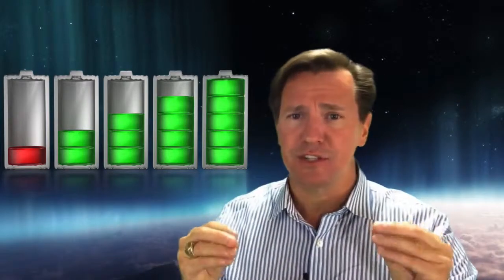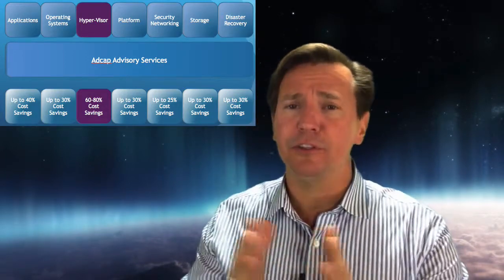Journey to the Cloud - Chasm 2 - Importance of a proper Virtualization strategy - Video 7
Frank Ball discusses the impact of Virtualization on the first chasm (Data Center Optimization) and the impact virtualization can play in cost savings.